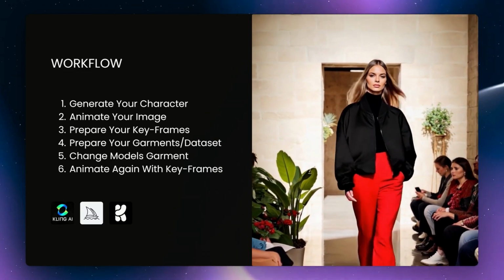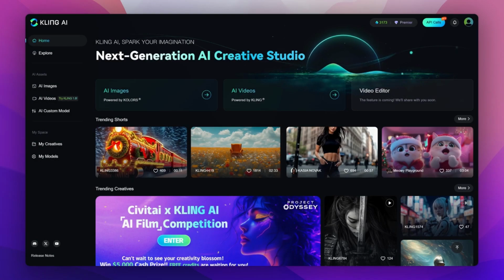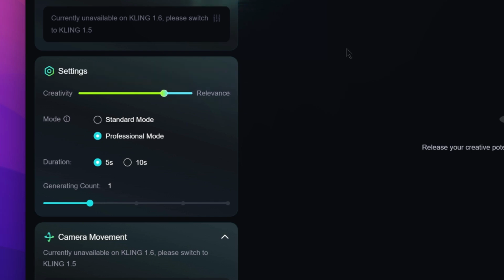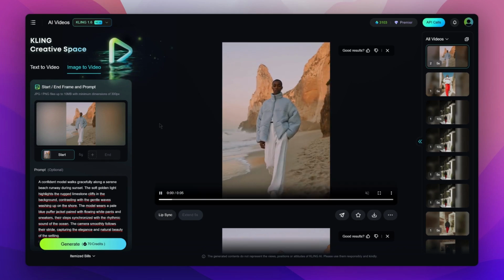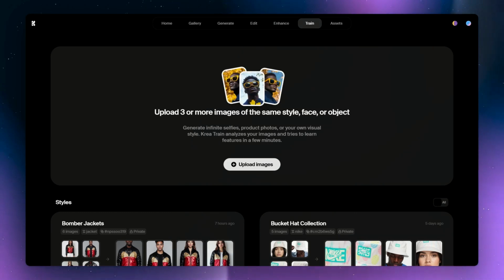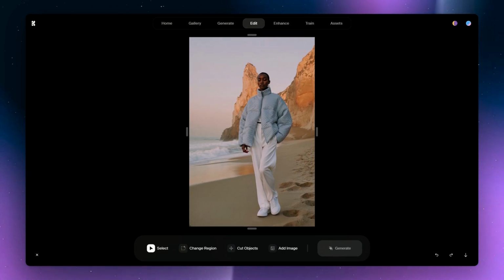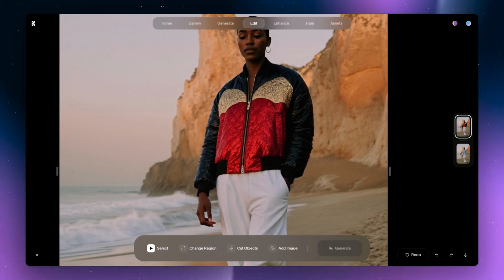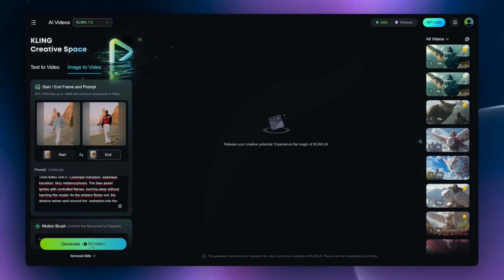How To Change Garments In Your AI Video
Timestamps

0:00 Intro
0:37 Workflow
1:36 Generate Your Character
2:55 Animate Your Image
7:23 Prepare Your Key-Frames
8:44 Prepare Your Dataset
11:04 Change Garment
14:07 Animate Your Key-Frames
16:30 Outro

Prompt Used AI Video:

Seamless transition, fiery metamorphosis. The blue jacket ignites with controlled flames, burning away without harming the model. As the embers flicker out, the glowing ashes swirl around her, reshaping into the puffer jacket. Igniting like glowing embers before settling into the final form, while she iis walking down the beach.

Prompt Used For AI Image:

A coastal-inspired runway flanked by tall limestone cliffs and soft sand underfoot. The model showcases a sky-blue puffer jacket with quilted patterns, paired with simple white pants. The waves crash softly in the background, and the scene is bathed in warm, golden hour light, creating a tranquil yet striking aesthetic.